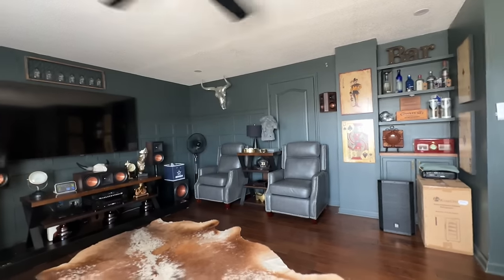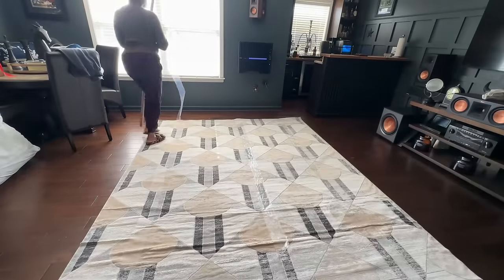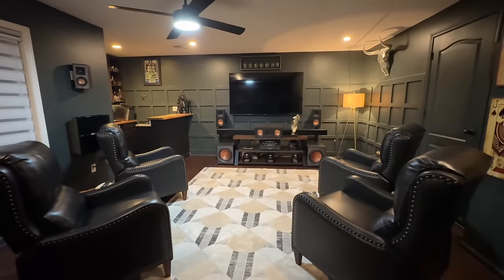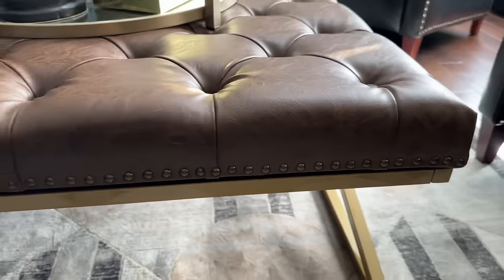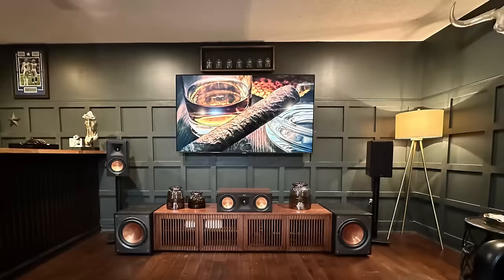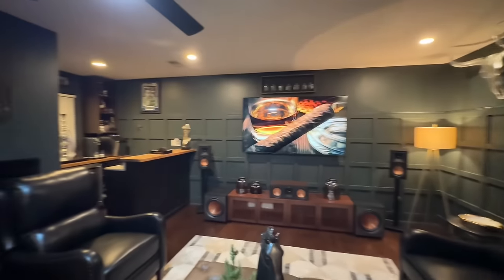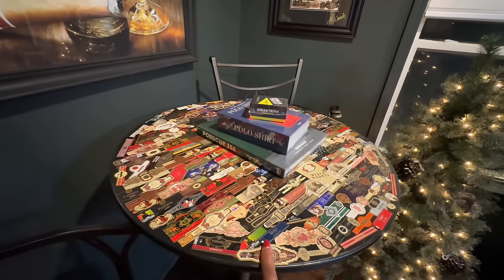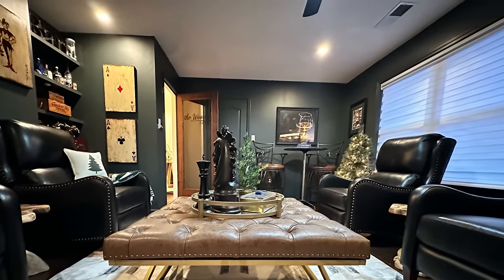Man Cave Ideas Makeover | Updating Furniture DIY projects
Man Cave Refresh |

Todays video includes a makeover or refresh for our Man Cave/ Whiskey lounge/ Cigar Room. We love how everything turned out so we can’t wait to add the last finishing touches.

Thank you Hulala Home for gifting us the 4 leather chairs.  here’s the link:

Code: SHE20
For 20%% off sitewide

Thank you Settlein for gifting us the walnut colored tv stand.

Thank you Allesin for the zebra motorized blinds. Here’s the link

Allesin L130 Light Filtering Dual Shades
Color: White
Mount Type: Inside Mount

Amazon storefront